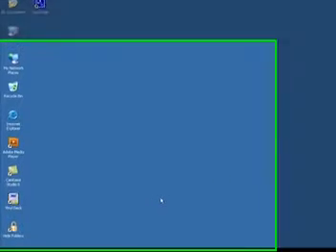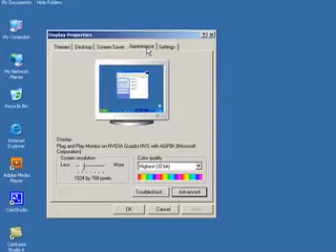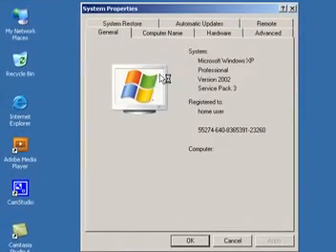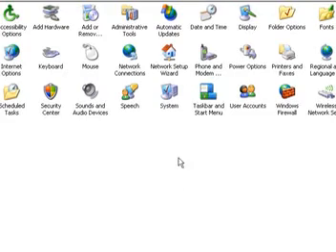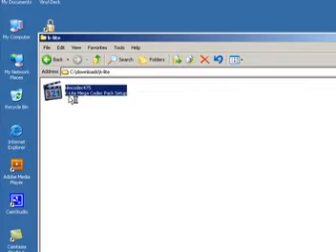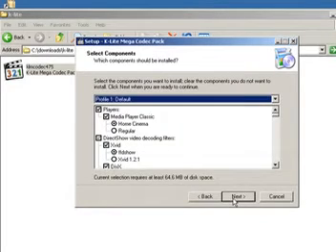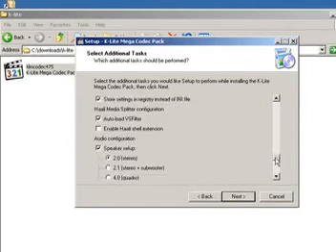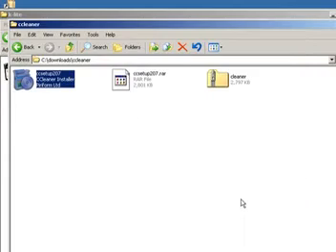Optimizing Windows XP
This is a tutorial on how to optimize Windows XP. this is part one.